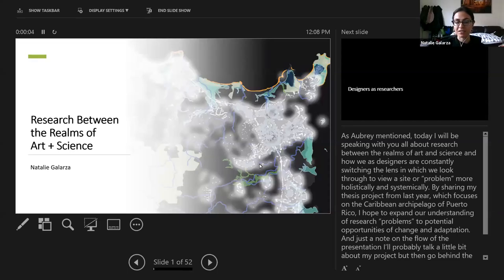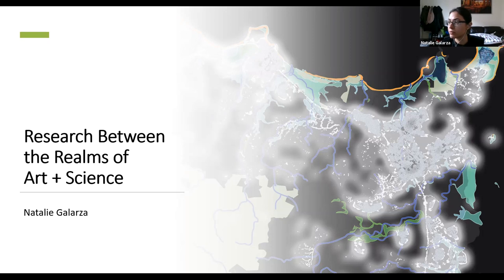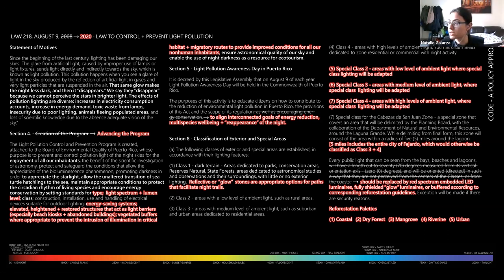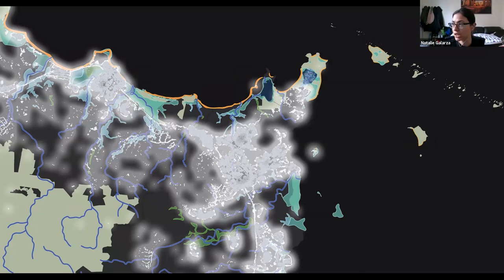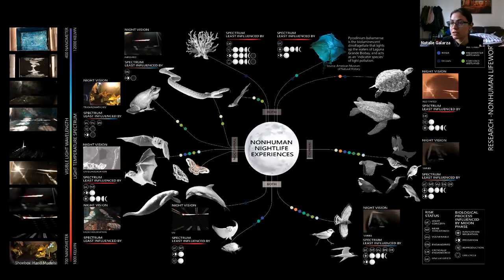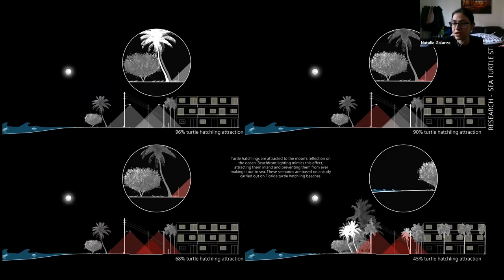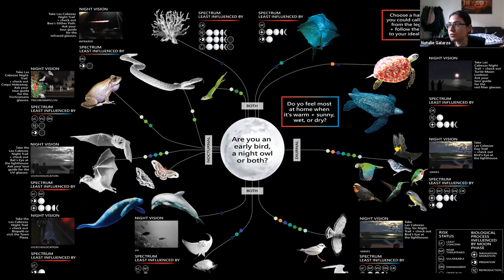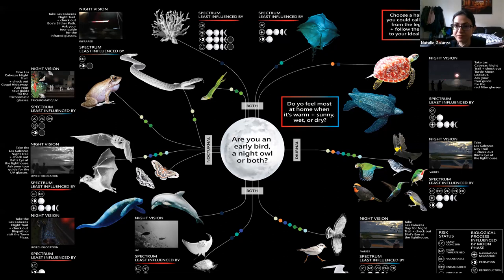GRID Lecture with Natalie Galarza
Natalie Galarza comes to Landscape Architecture from a background in environmental policy. She now works for a small LA firm that works on public realm projects in addition to offering arborist services and community-based revitalization consulting. Graduating last spring, her final thesis project focused on energy, light pollution, and the interconnectivity of species to re-imagine “nightlife” in Puerto Rico.